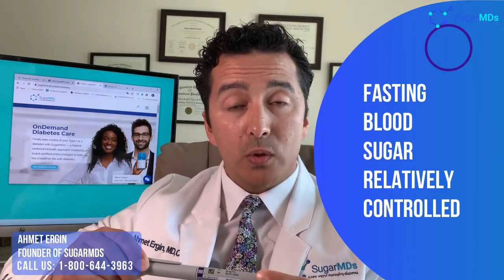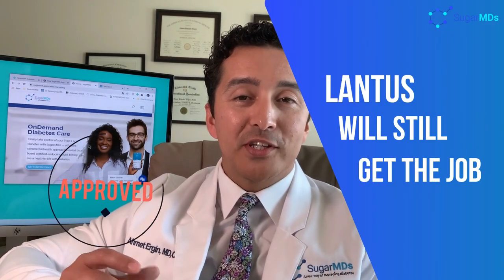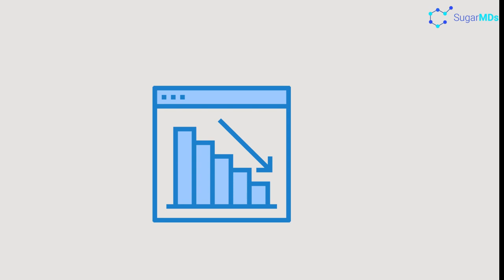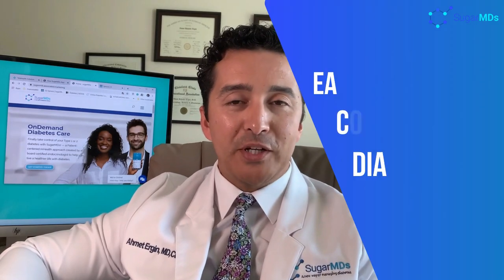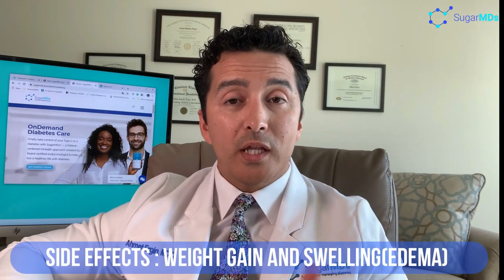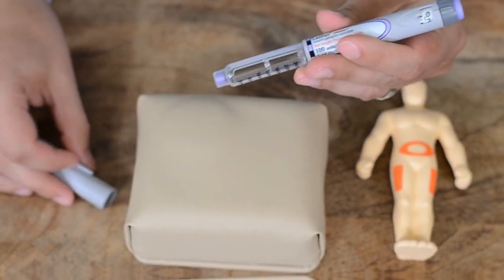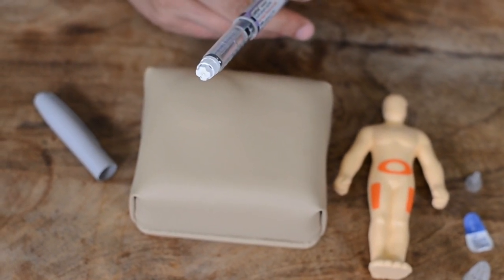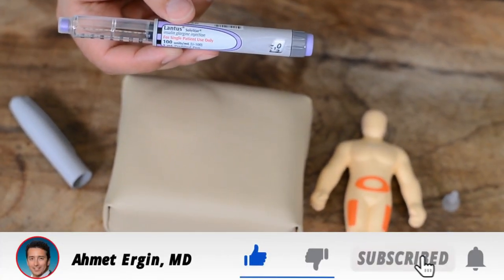LANTUS solostar.. How to use Lantus, risks, side effects and benefits.Dr. explains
How to use Lantus. Is Lantus good for you? Does it cause weight gain? Does Lantus cause swelling? Do I need Lantus?

𝐅𝐎𝐑 𝐍𝐎𝐍-𝐔𝐒𝐀 𝐂𝐔𝐒𝐓𝐎𝐌𝐄𝐑𝐒 𝐓𝐎 𝐏𝐔𝐑𝐂𝐇𝐀𝐒𝐄 𝐓𝐇𝐄 𝐅𝐎𝐋𝐋𝐎𝐖𝐈𝐍𝐆 𝐎𝐑𝐈𝐆𝐈𝐍𝐀𝐋 𝐀𝐔𝐓𝐇𝐄𝐍𝐓𝐈𝐂 𝐒𝐔𝐆𝐀𝐑𝐌𝐃 𝐏𝐑𝐎𝐃𝐔𝐂𝐓𝐒